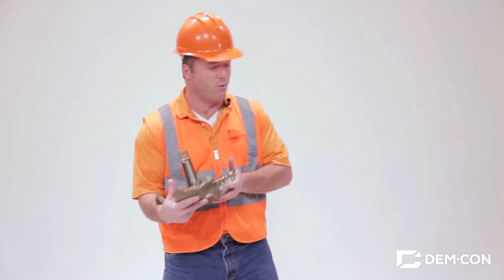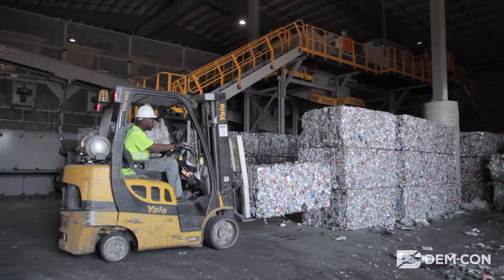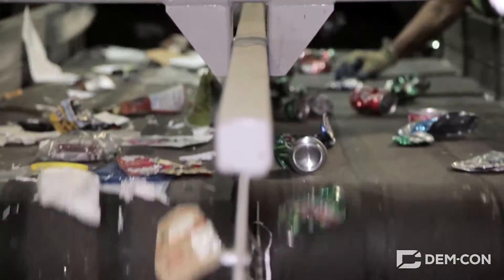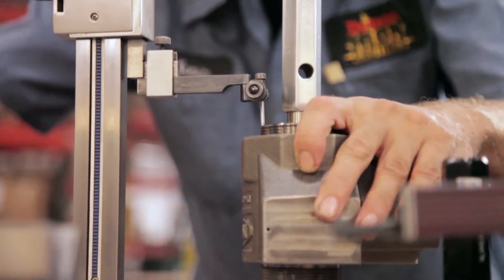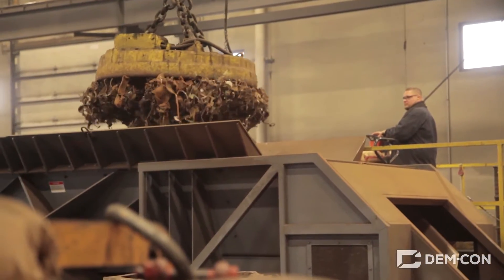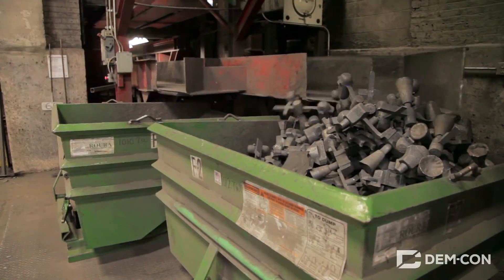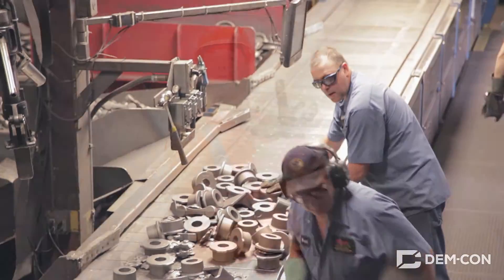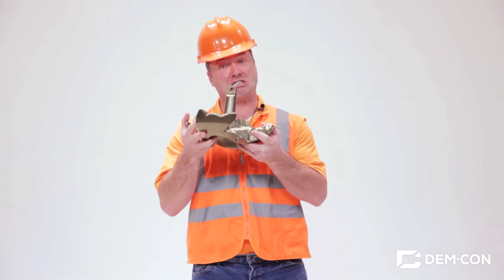Product Life Cycle Feature // Metal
What happens to metal after it leaves the MRF?